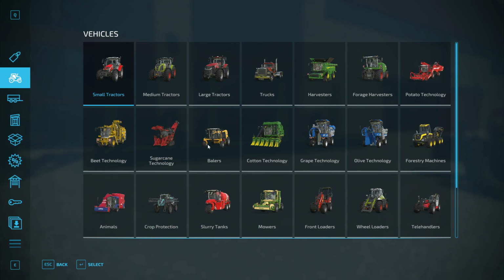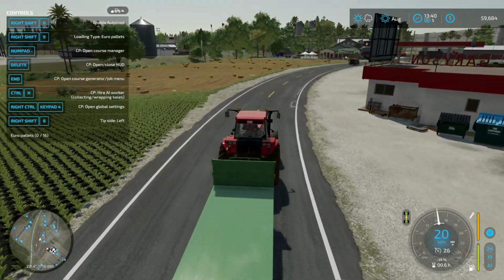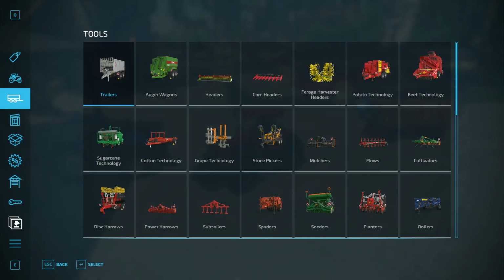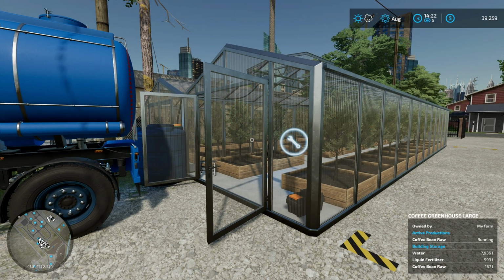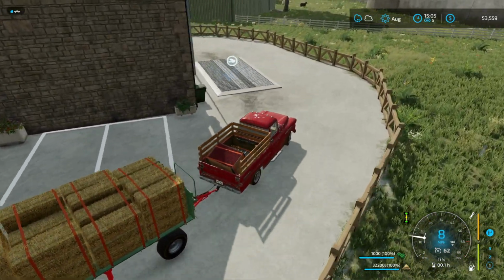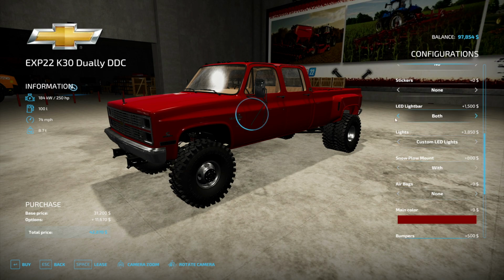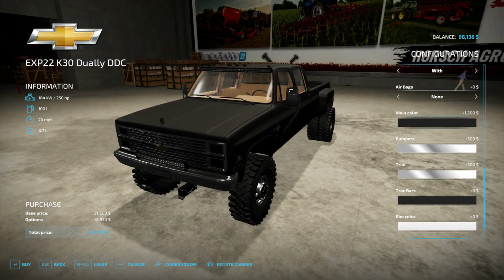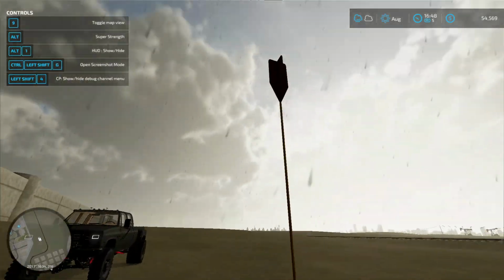Fs22 - Frontier - Ep3 - Coffee!!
cleaning up field, new greenhouse, and a old truck friend joins the crew